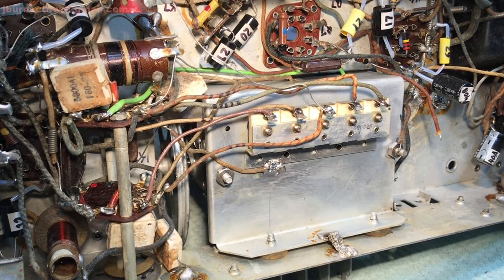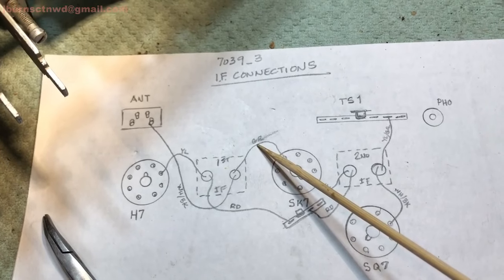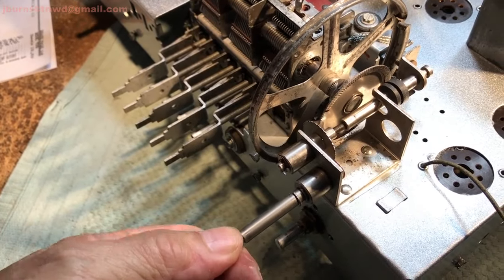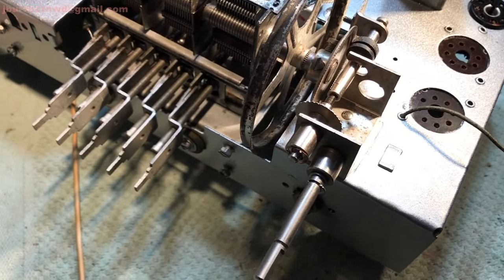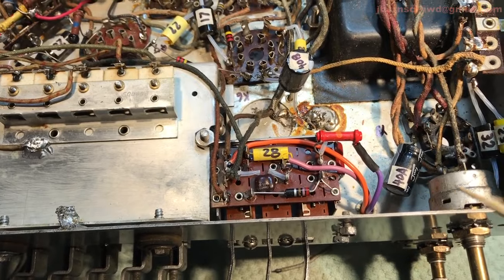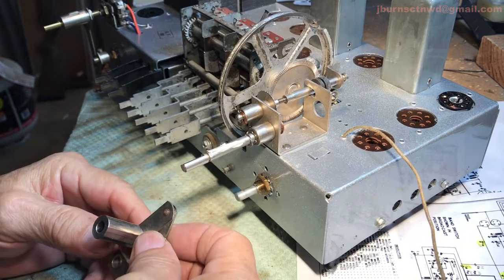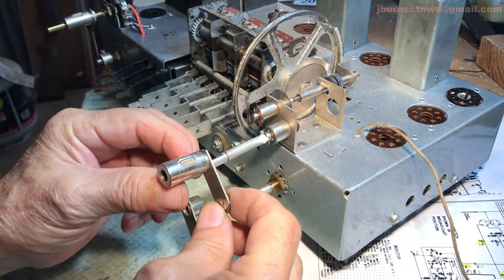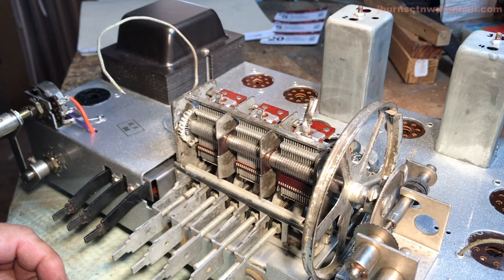Silvertone 7039_3 In Progress 9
Finalizing the tuner/pushbutton assy. Installing the IF cans and the boost assembly.